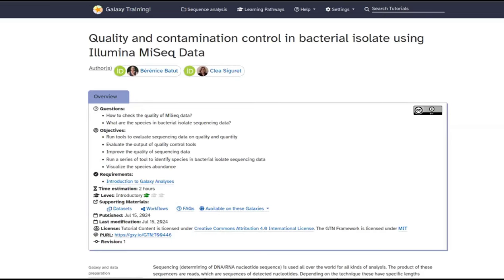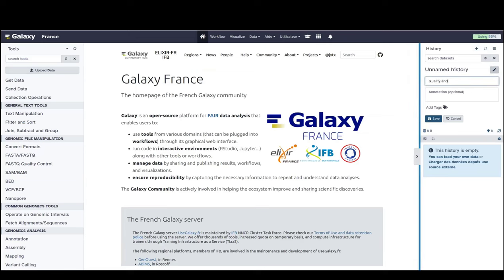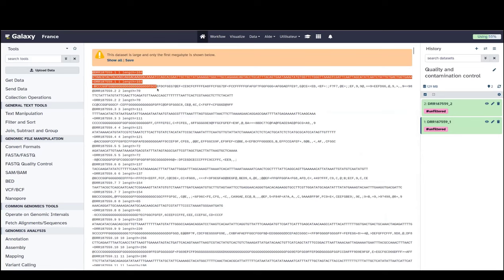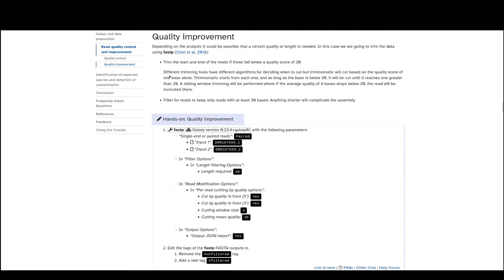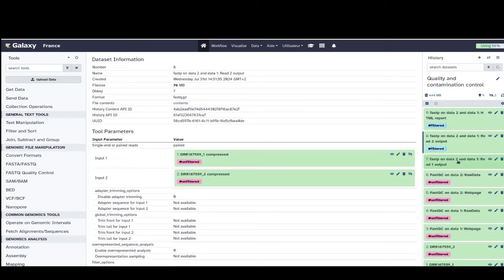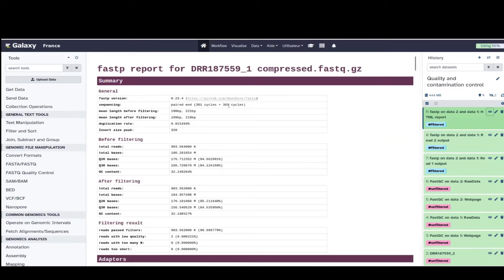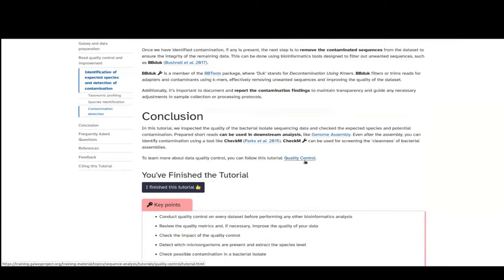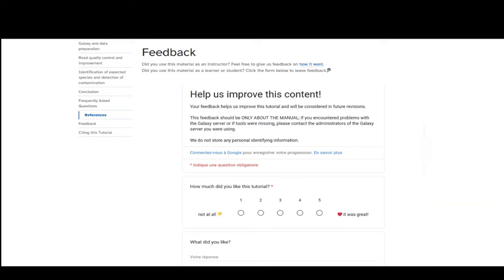GTN Tutorial: Quality and contamination control in bacterial isolate using Illumina MiSeq Data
Speaker: Clea Siguret